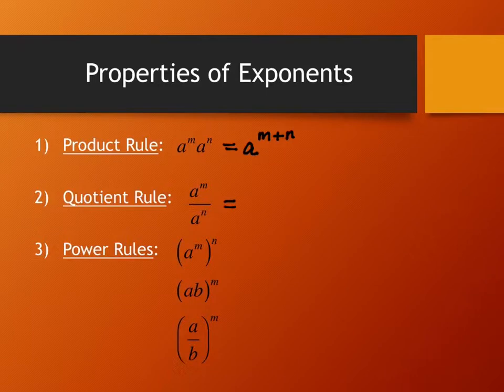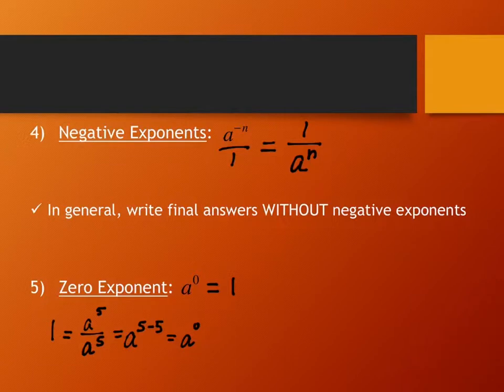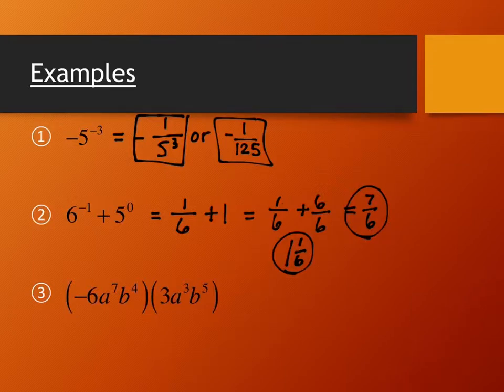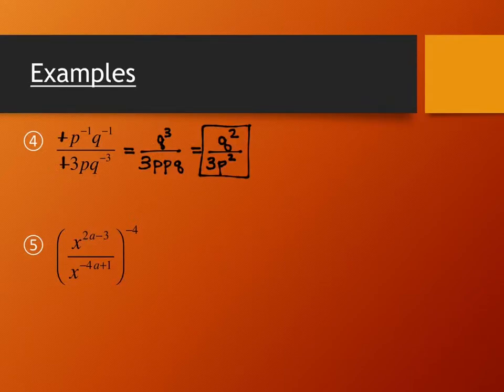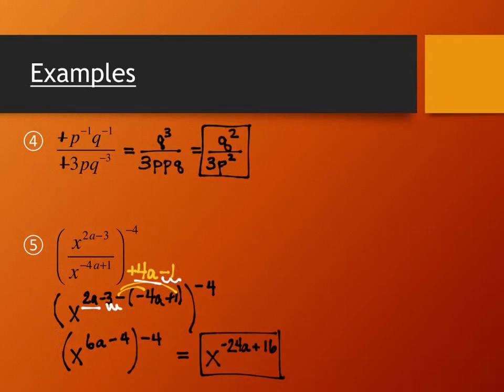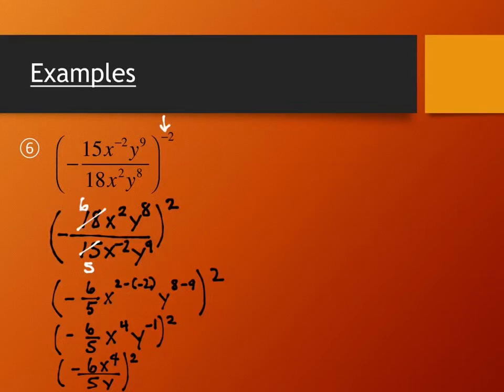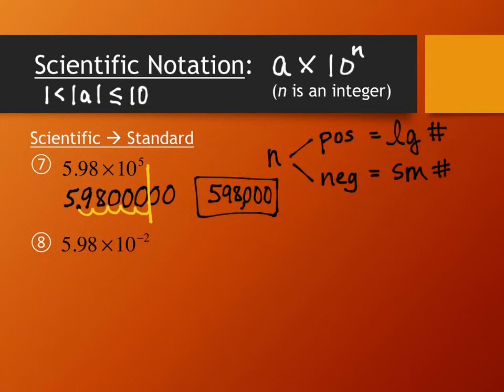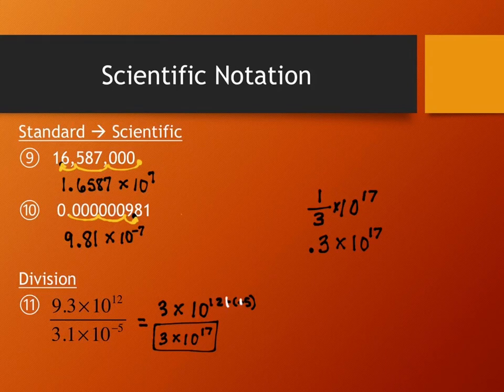P.2 Properties of Exponents